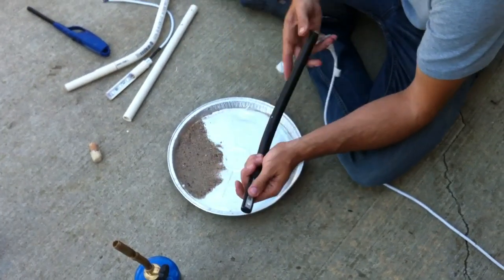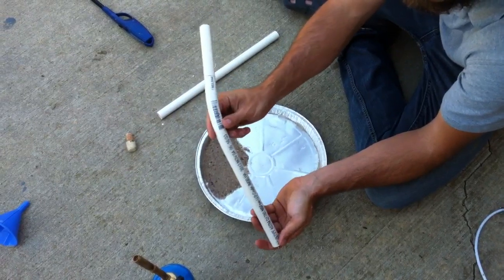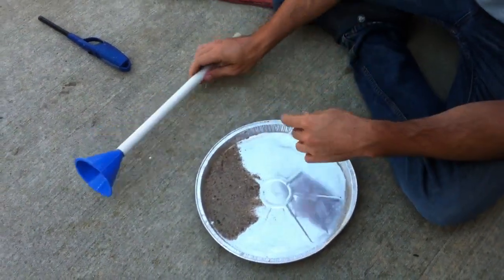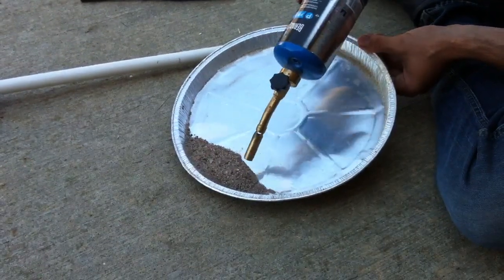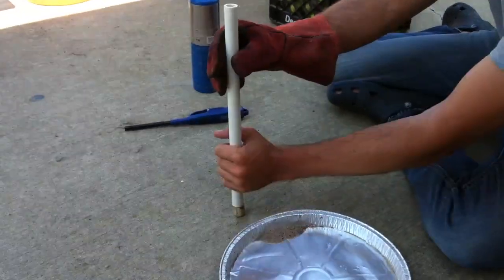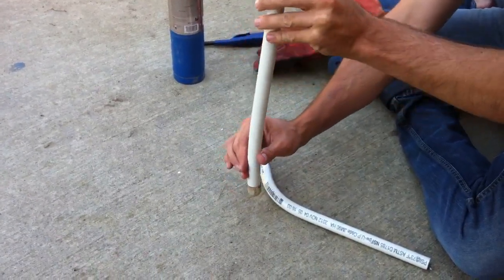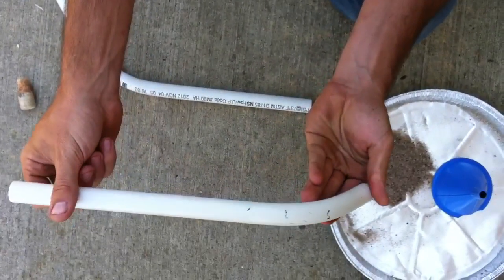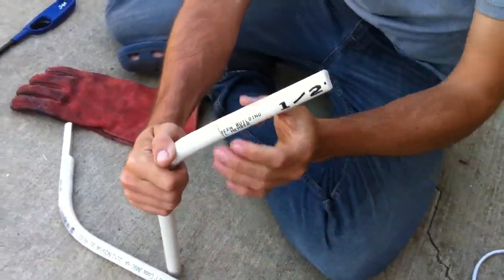How To Bend PVC the Easy Way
Video update showing a simple way to heat and bend PVC with tools you probably already have.  No heat gun, no kinks, no scorch marks or discoloration.